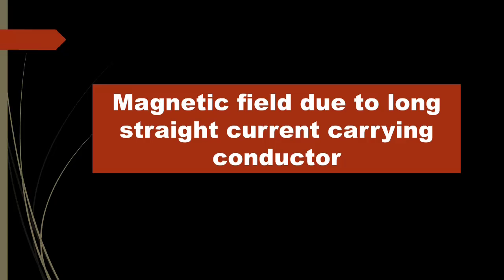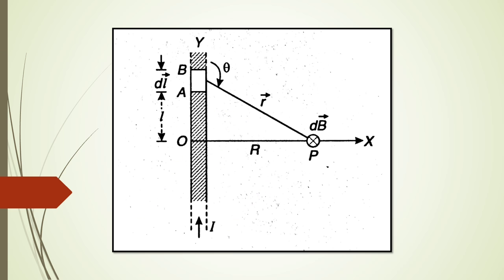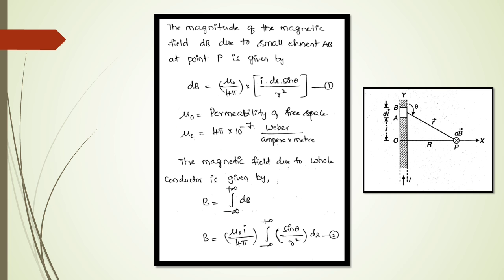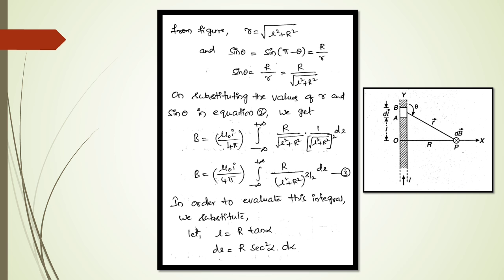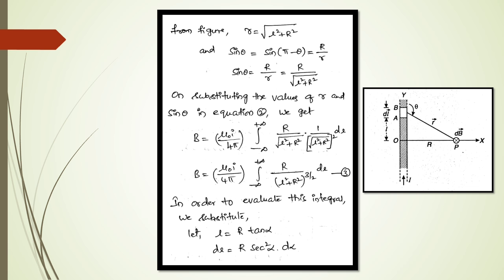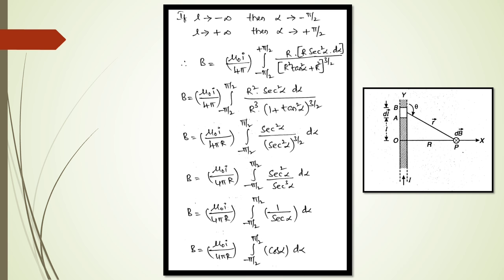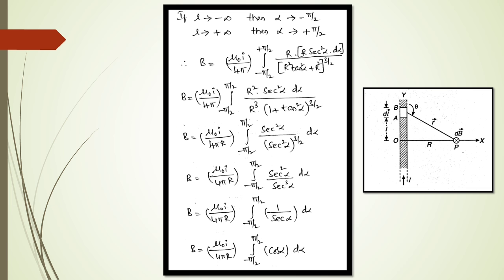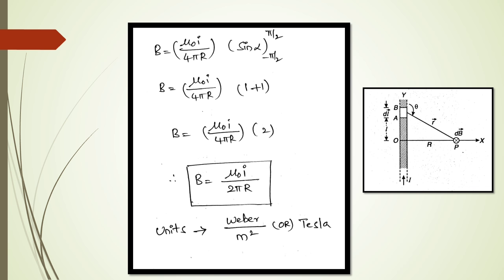MAGNETIC FIELD DUE TO LONG STRAIGHT CURRENT CARRYING CONDUCTOR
PHYSICS- V SEMESTER- PAPER V